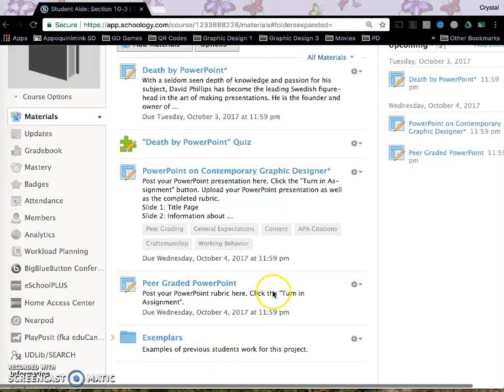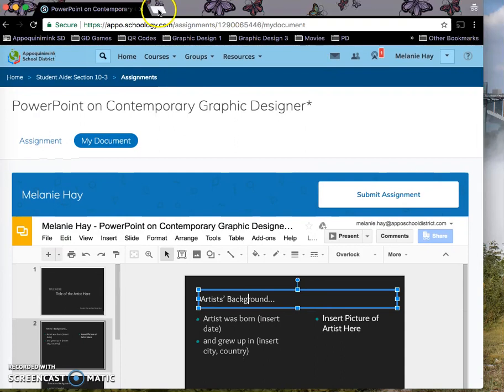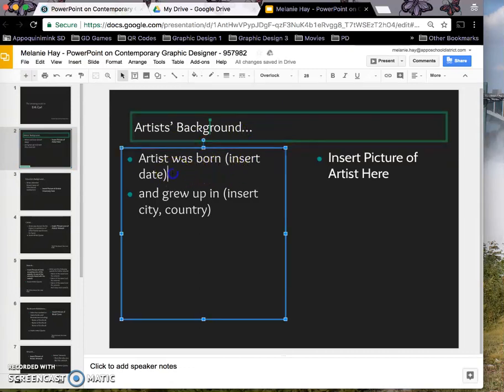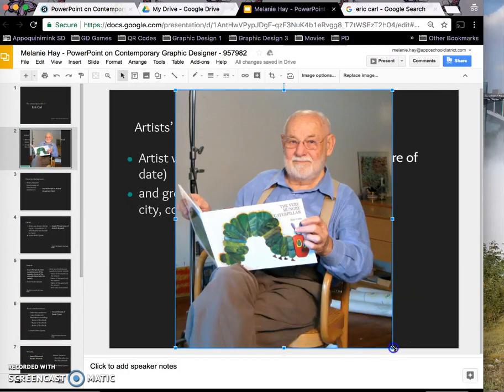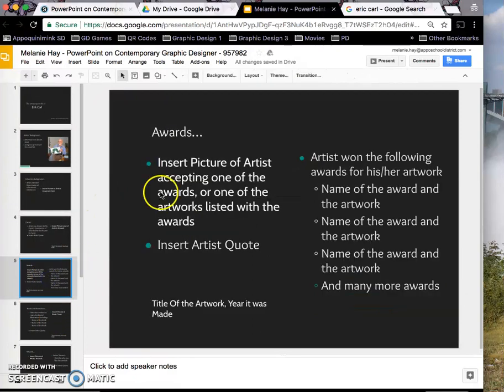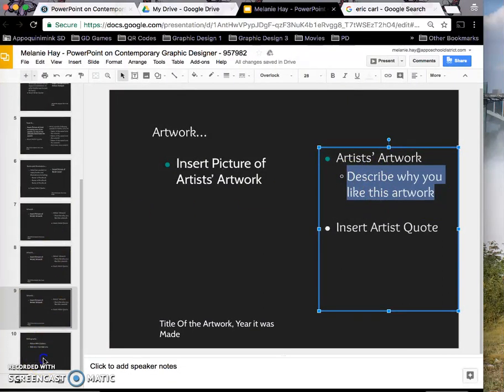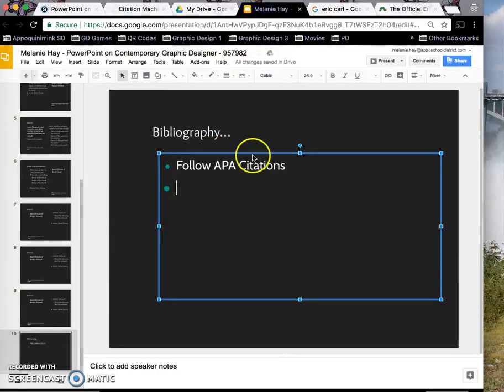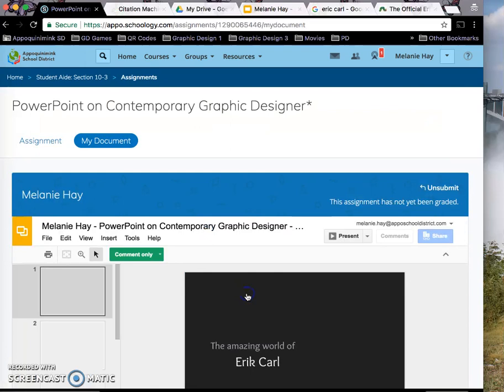PowerPoint Assignment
How to make a Google Slideshow on your Contemporary Graphic Designer.